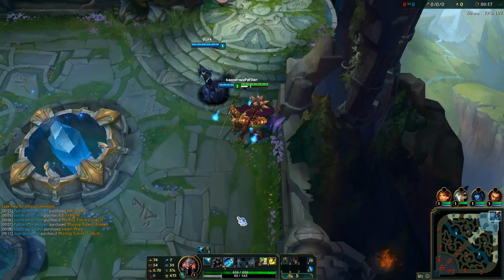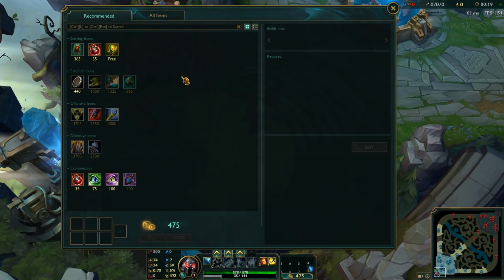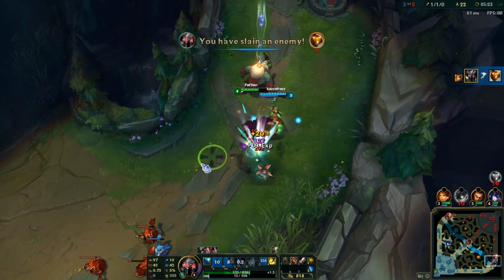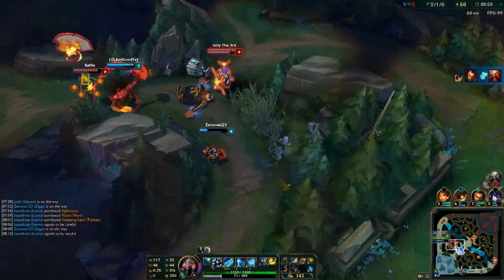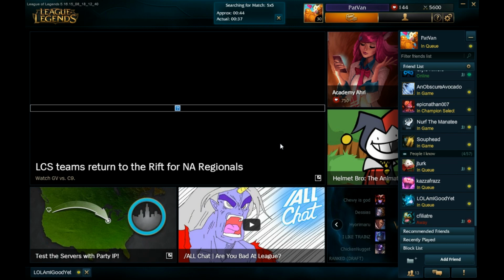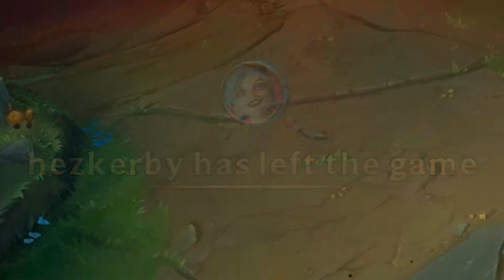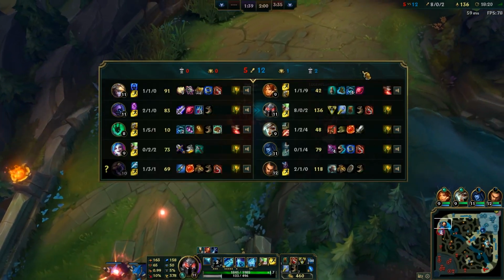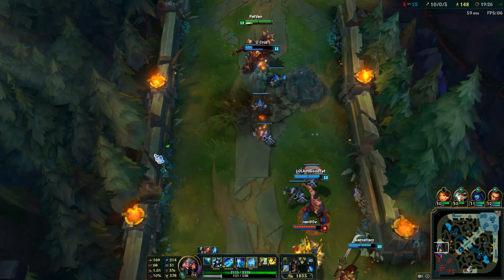MEAT GRINDER MORDEKAISER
Grind their bones to make your hot dogs.

Twitter.com/TopHat_Tuesday
Twitter.com/PatTheManVan
Facebook.com/THTProductions